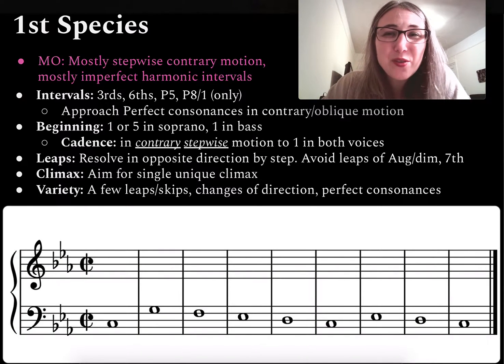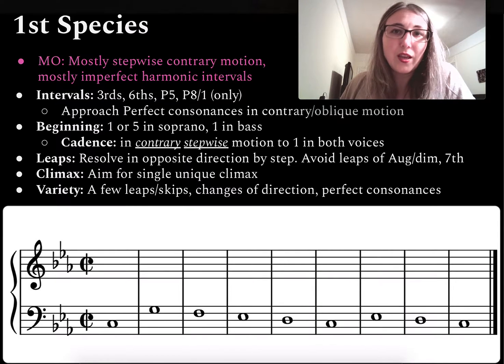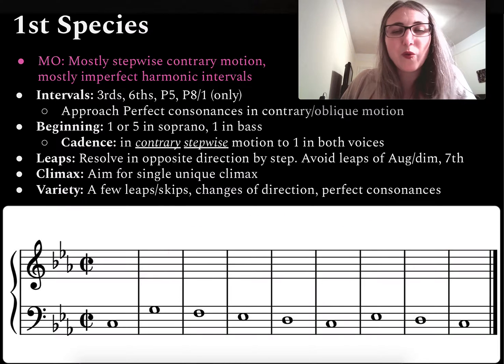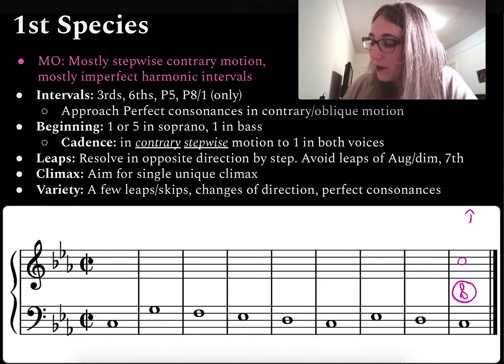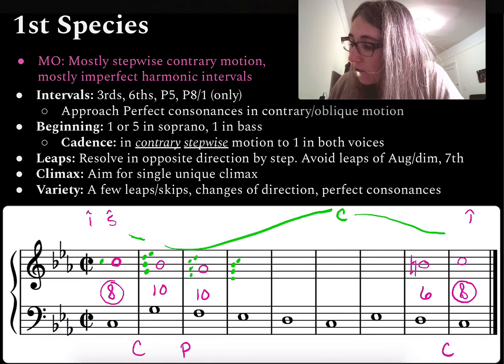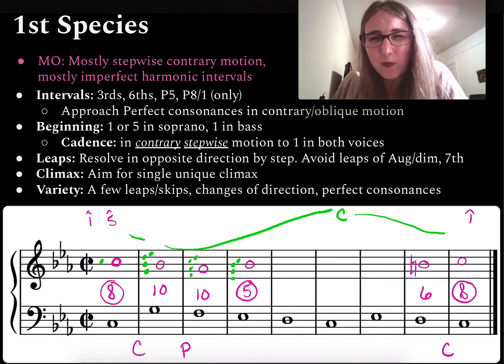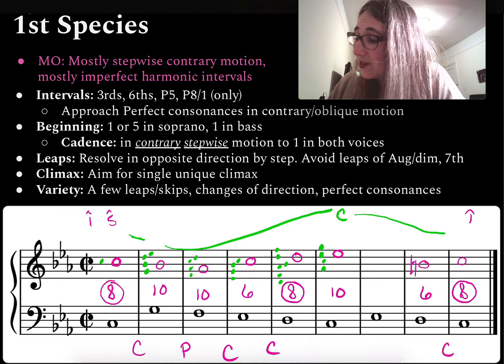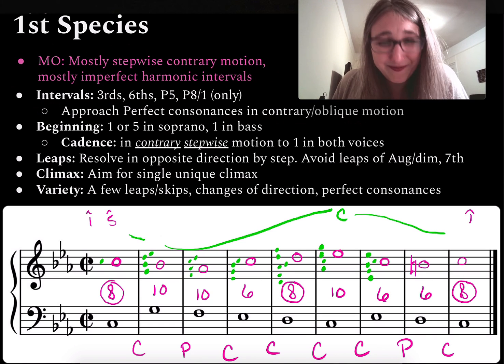Music Theory How To: First Species Counterpoint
Guided work through a first species counterpoint example in minor above a given cantus firmus.